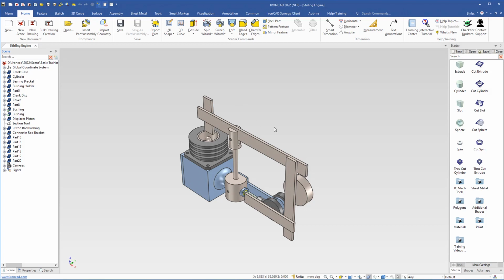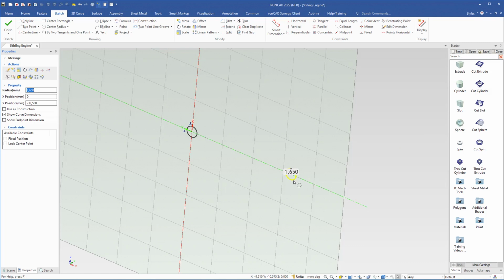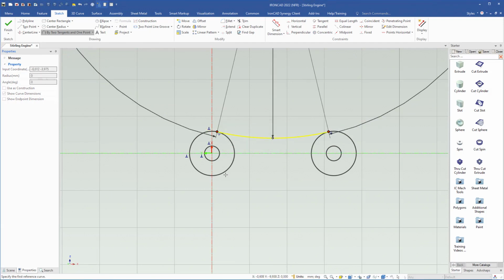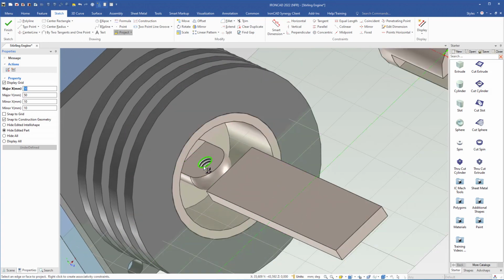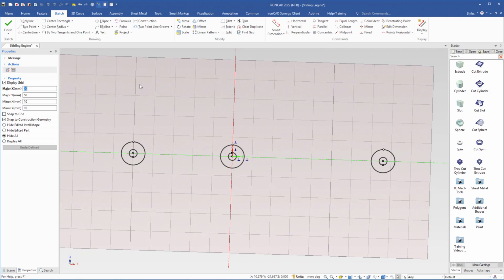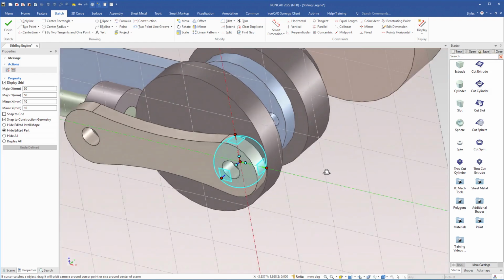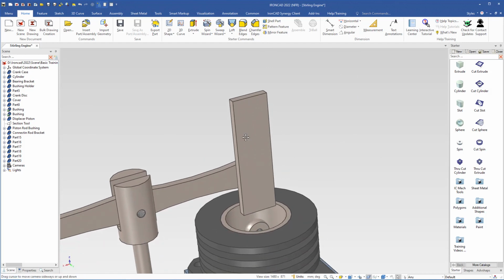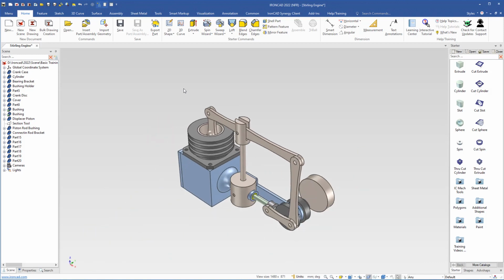IronCAD Training 30 | Stirling Engine (13/21)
Making adjustments to the connecting rod of the Stirling Engine.